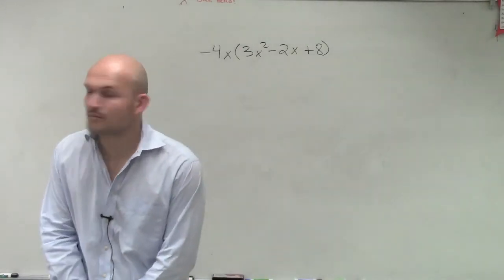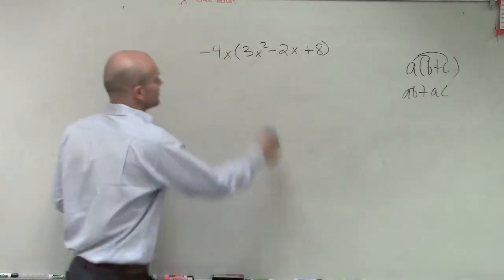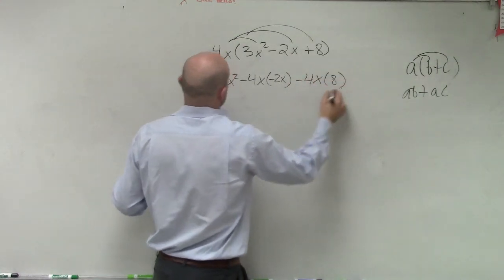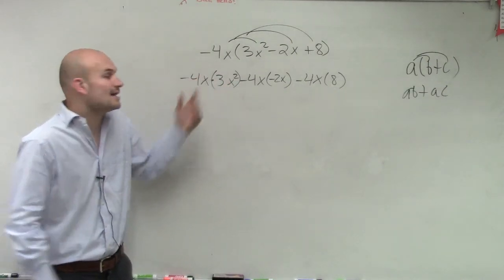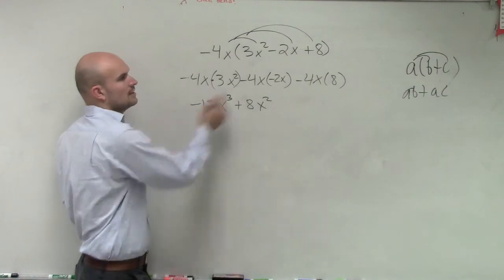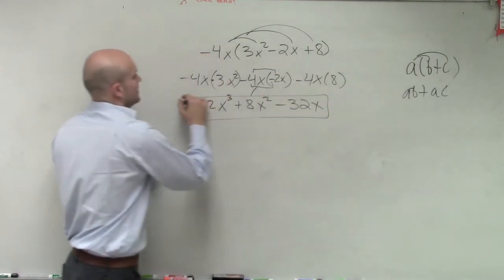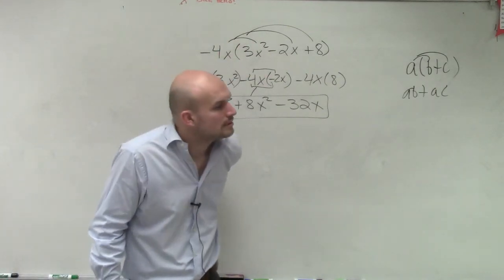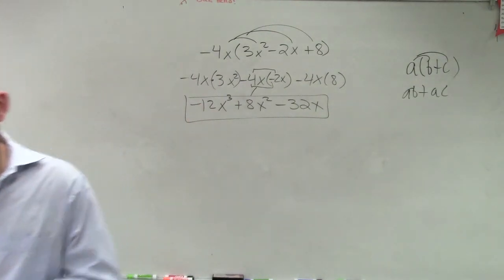Applying the Distributive Property to a Trinomial